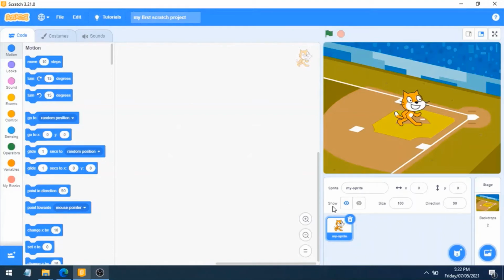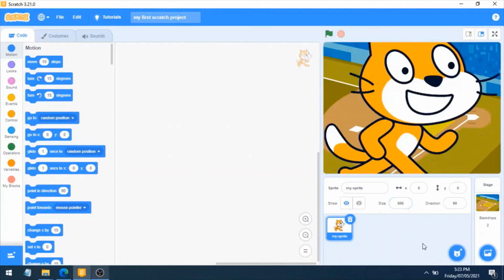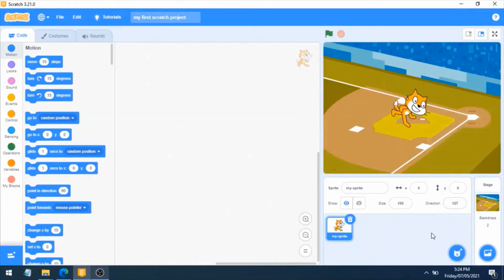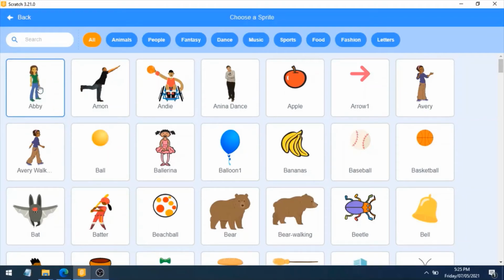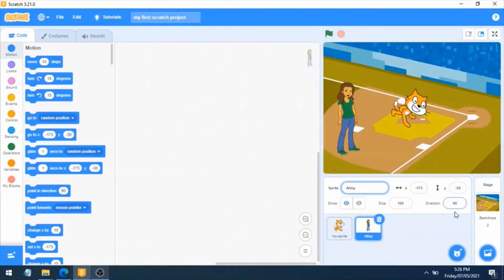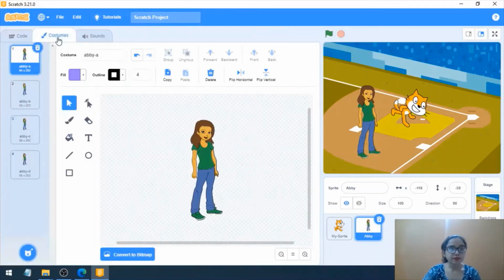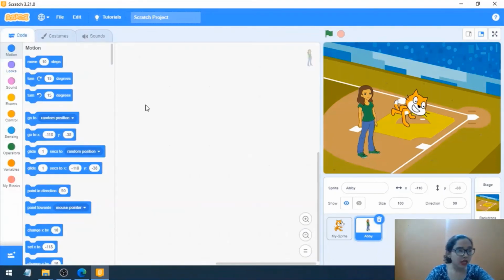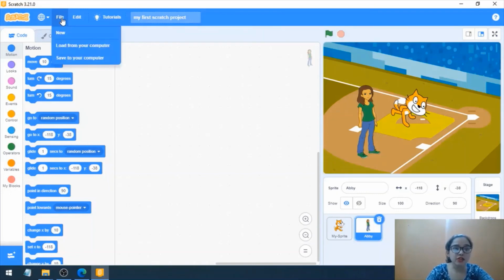Introduction to scratch interface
Hello my young coders!
Welcome to Learning Wise. Finally, I am here with the video which will introduce you to the interface of Scratch Animation software.
So, enjoy and watch the video till the end and practice it on your devices.
Kamlesh Sharma
Learning Wise